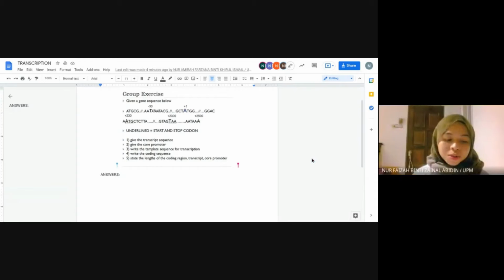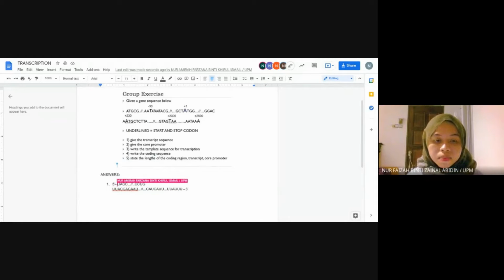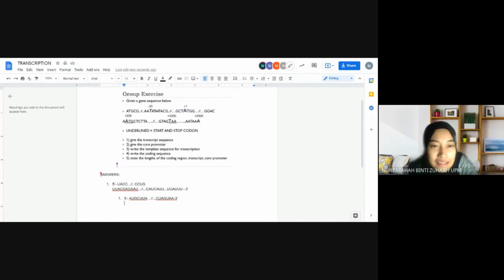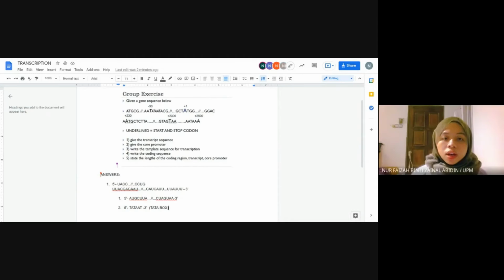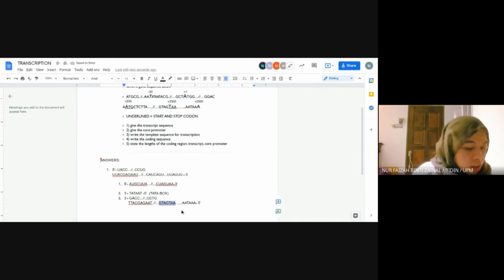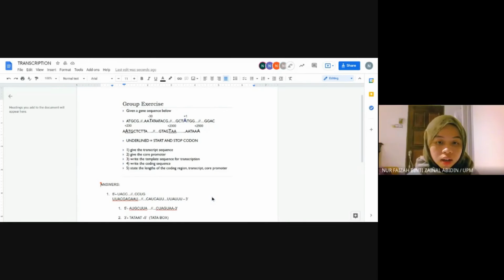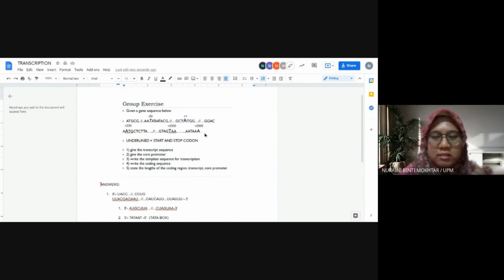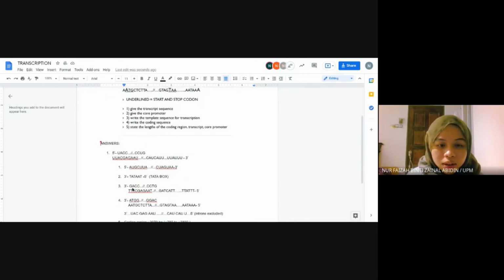BSM 3201 - 2 (GROUP 6) TRANSCRIPTION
GROUP MEMBERS:
1. NUR FAIZAH BINTI ZAINAL ABIDIN 208074
2. NUR AMIRAH FARZANA BINTI KHIRUL ISMAIL 208194
3. NUR FATIHAH ATIKAH BINTI AB.RAZAK 205360
4. NUR FARAHAH BINTI ZUHARI 208094
5. NURAINI BINTI MOKHTAR 205304